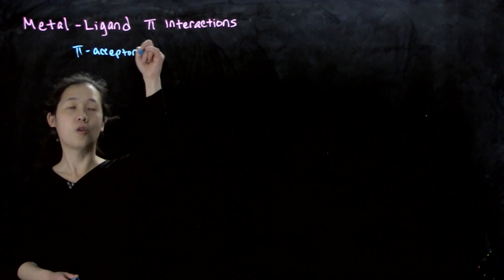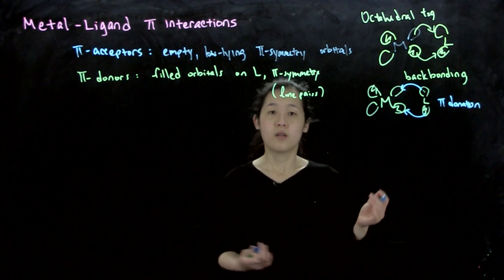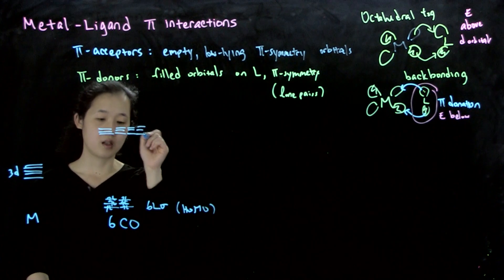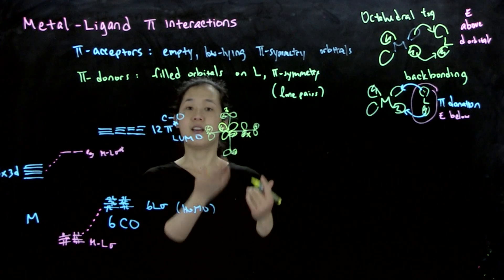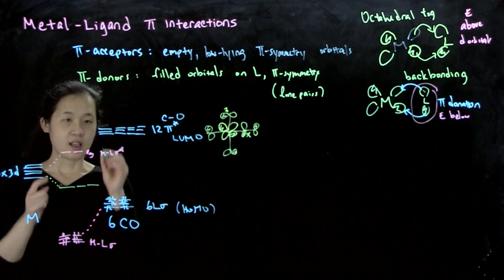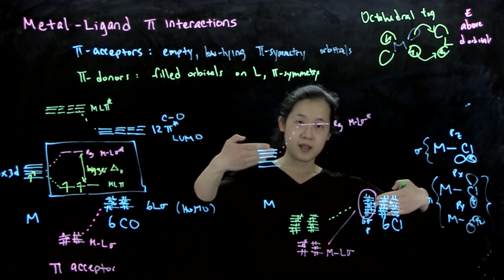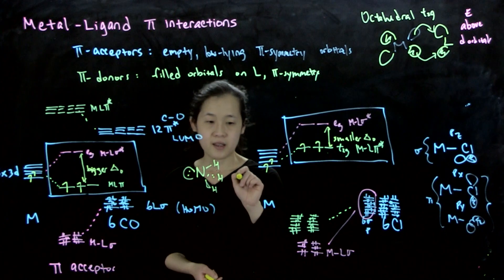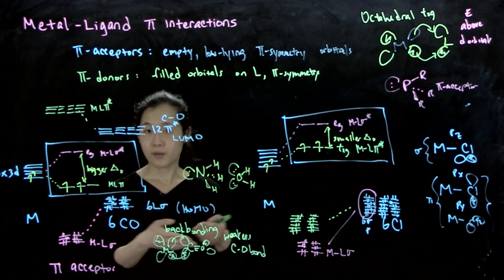L17 Spectrochemical series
Discussion of pi interactions between transition metals and ligands.
CHEM 20284